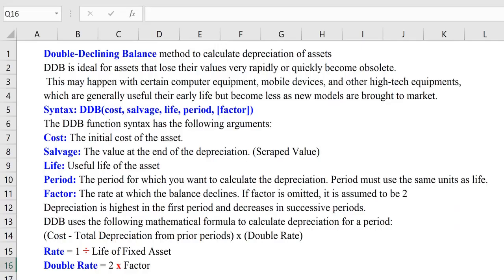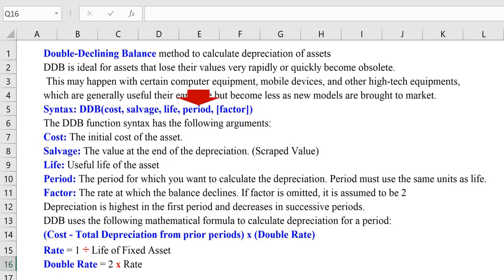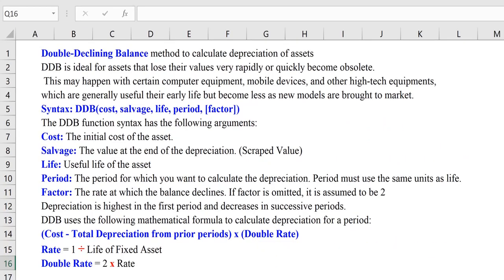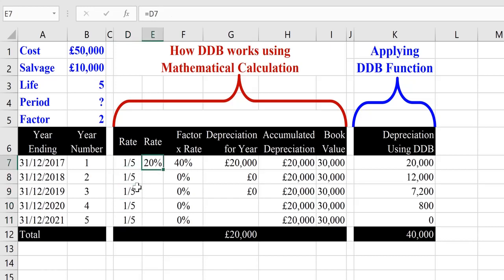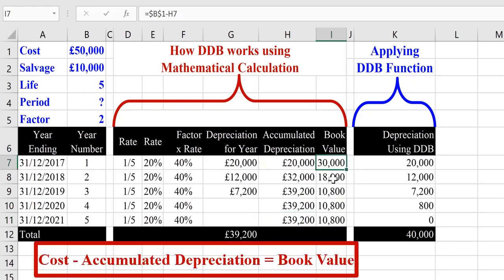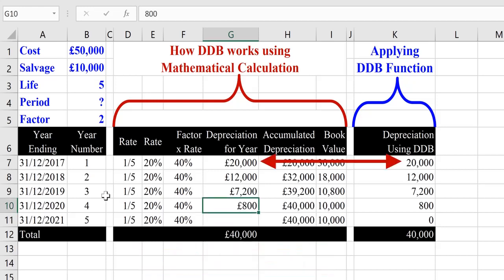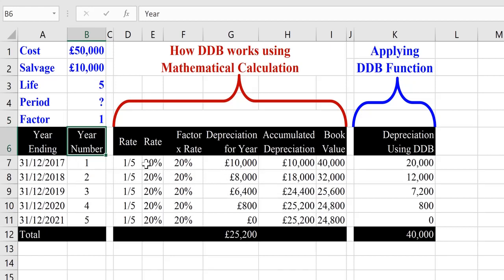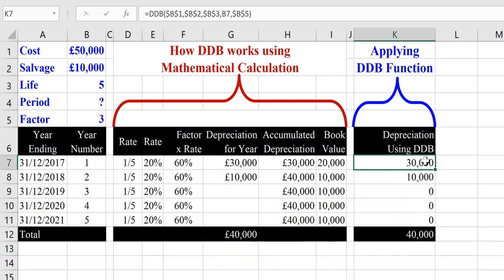MS Excel for Beginners | Financial Functions | Double Declining Balance Depreciation Method | DDB()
Double-Declining Balance method to calculate depreciation of assets
DDB is ideal for assets that lose their values very rapidly or quickly become obsolete. This may happen with certain computer equipment, mobile devices, and other high-tech equipments, which are generally useful their early life but become less as new models are brought to market.
Syntax: DDB(cost, salvage, life, period, [factor])
The DDB function syntax has the following arguments:
Cost: The initial cost of the asset.
Salvage: The value at the end of the depreciation. (Scraped Value)
Life: Useful life of the asset
Period: The period for which you want to calculate the depreciation. Period must use the same units as life.
Factor: The rate at which the balance declines. If factor is omitted, it is assumed to be 2
Depreciation is highest in the first period and decreases in successive periods.
DDB uses the following mathematical formula to calculate depreciation for a period:
(Cost - Total Depreciation from prior periods) x (Double Rate)
Rate = 1 ÷ Life of Fixed Asset
Double Rate = 2 x Rate